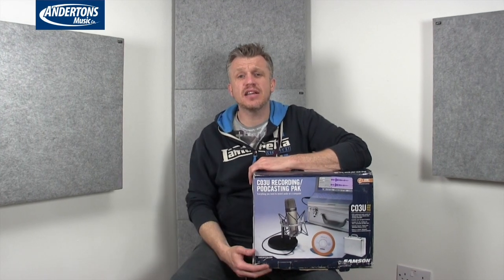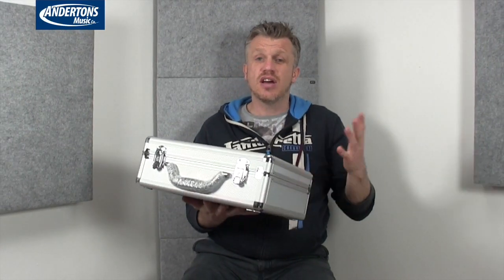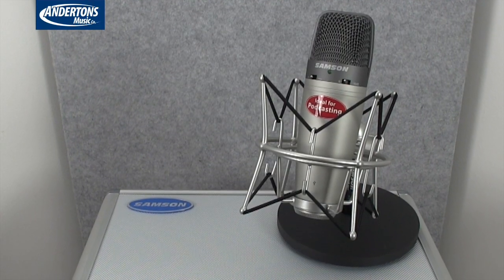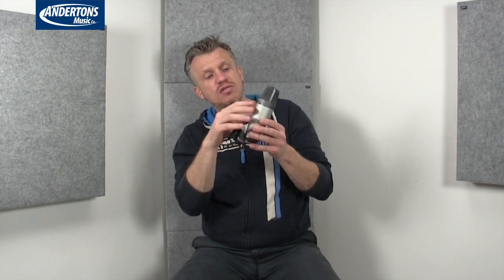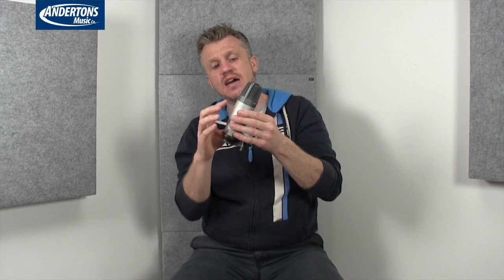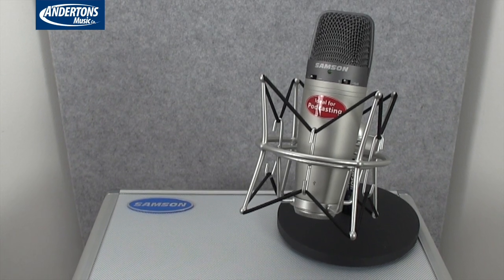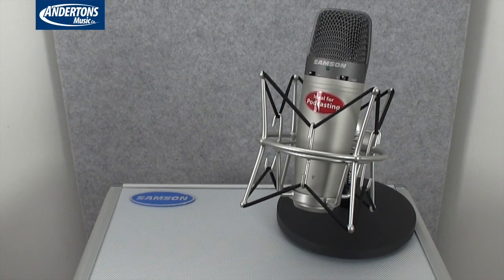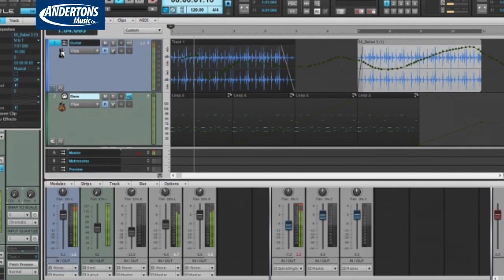A USB Microphone that everyone can afford? The SAMSON C03U - The Perfect Podcasting bundle!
👆 Looking for the perfect podcasting bundle, you may just have found it! The Samson C03U is ideal for capturing audio for podcasting, perfect for interviews and even some acoustic guitar / singing, everything you need to get going is in a well packaged flight case. It may not be a all rounder as you will struggle to record LOUD sound sources with it, but what this does it does very well indeed.

Andy Vickery: Guitar